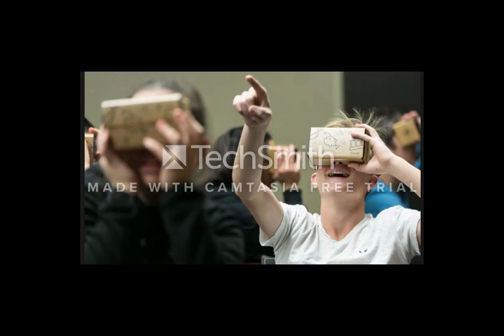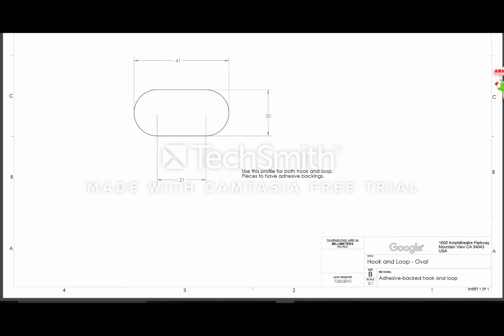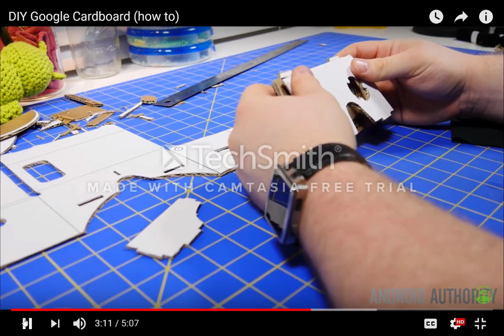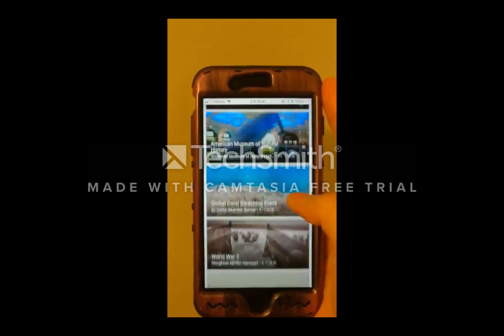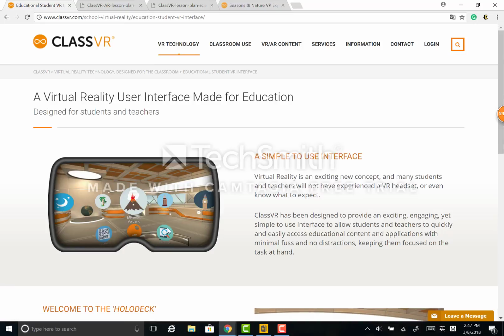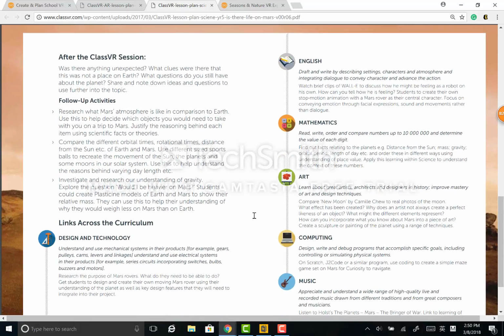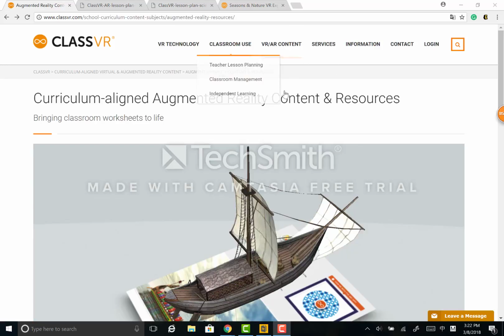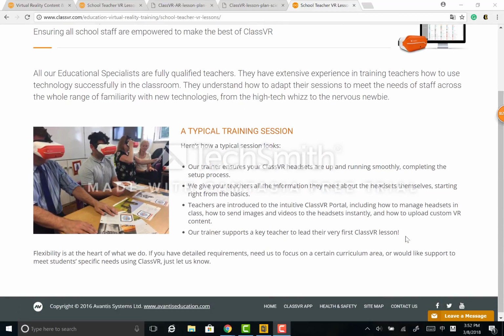Online Training AR VR